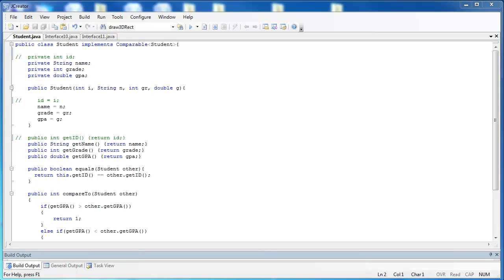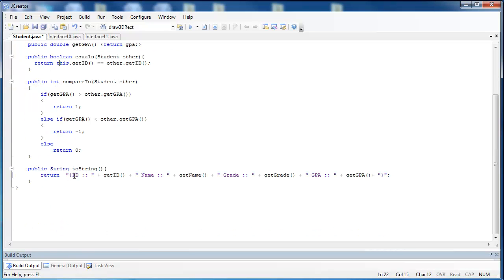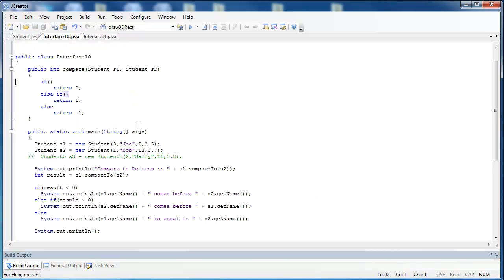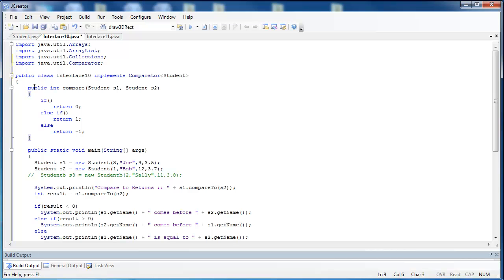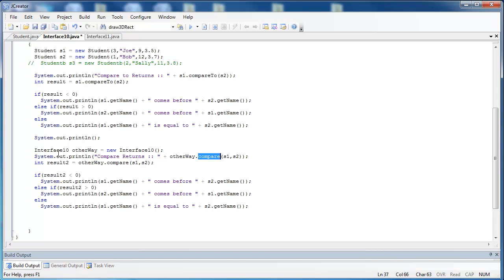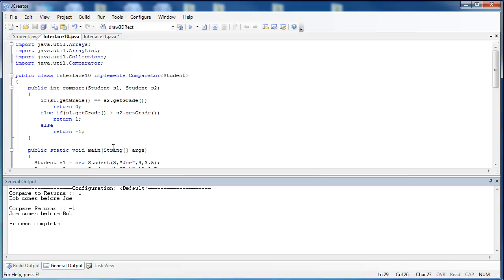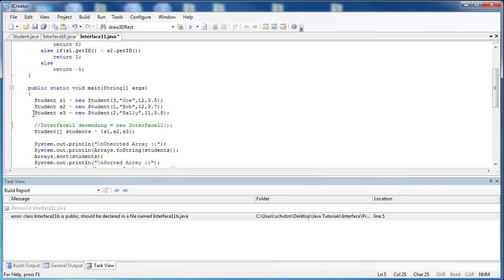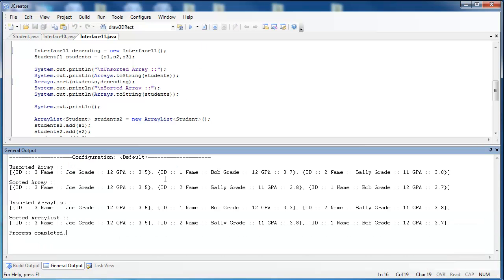Interfaces Part 8: Comparable vs. Comparator (Java)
This video looks at the differences between the Comparable and Comparator interfaces.  It shows the implementation of both.